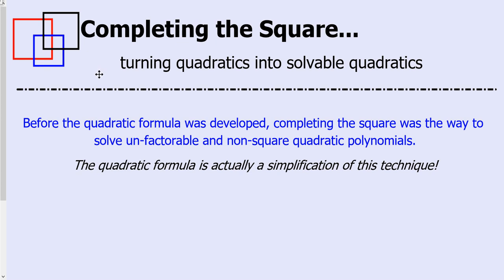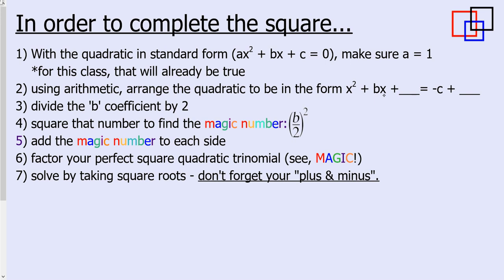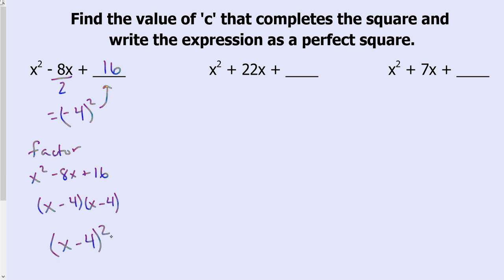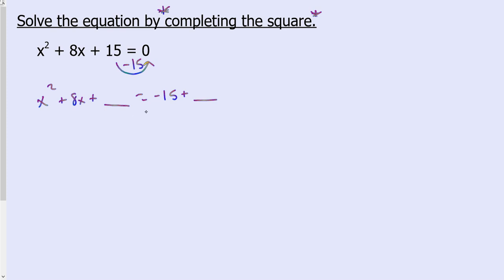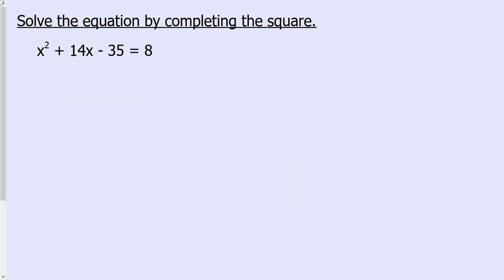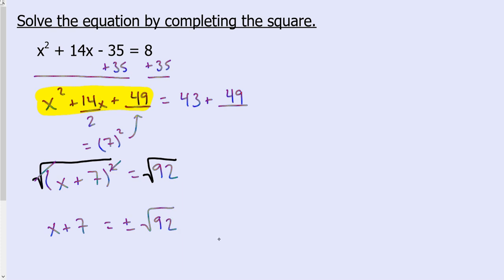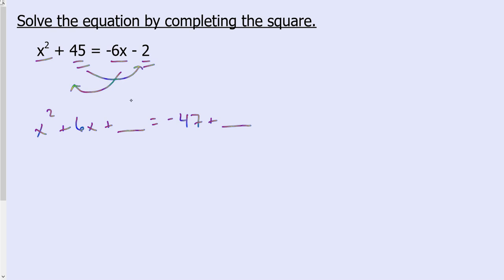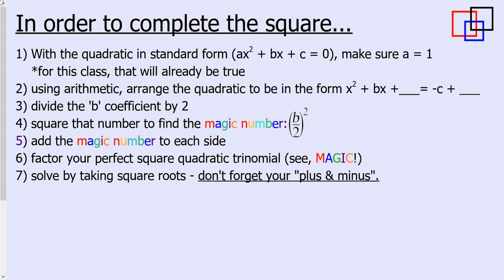Solve by Completing the Square